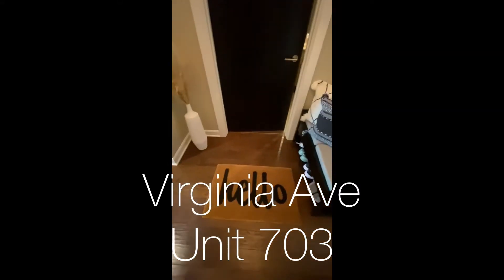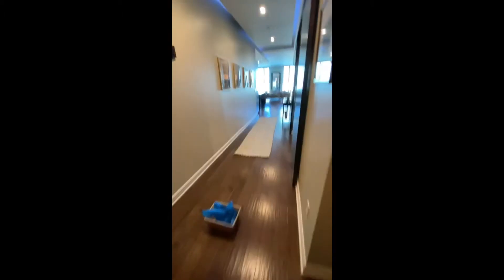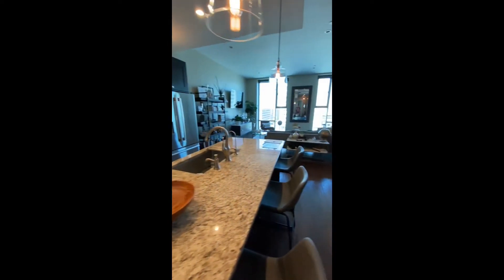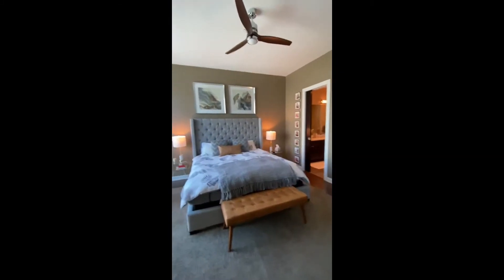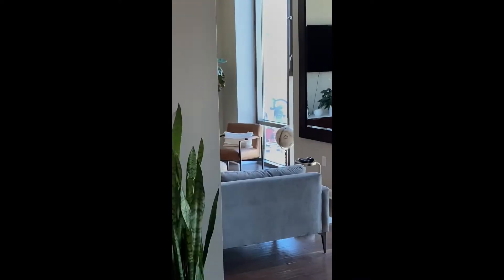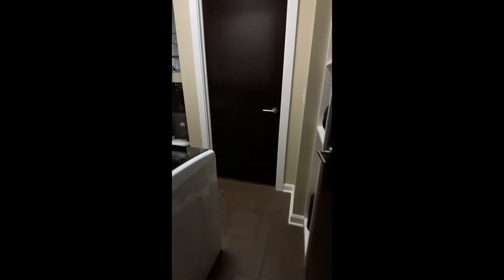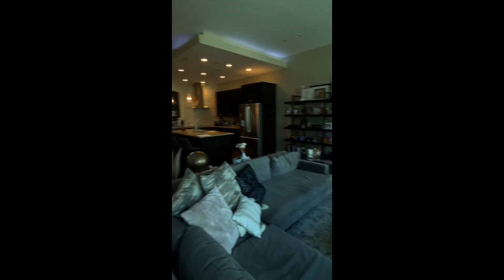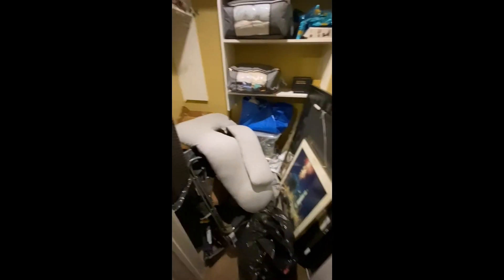Virginia Ave Unit 703